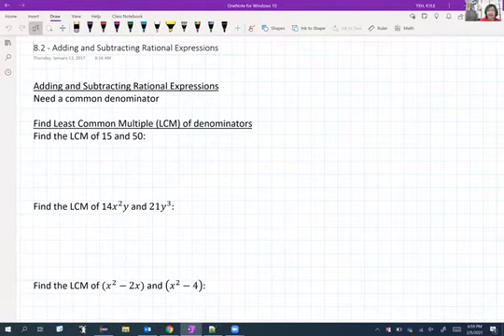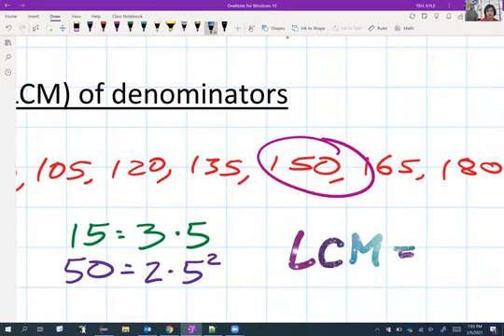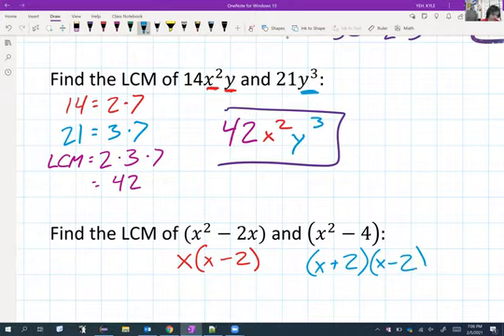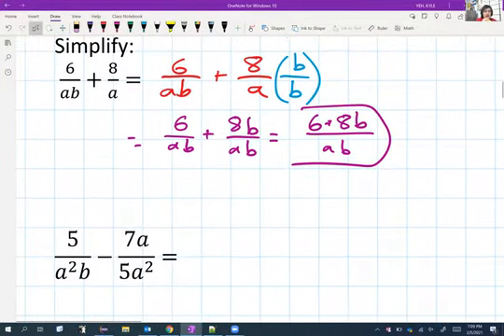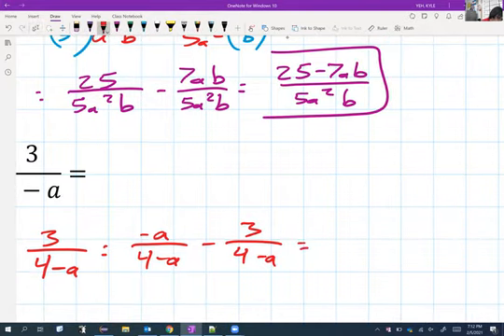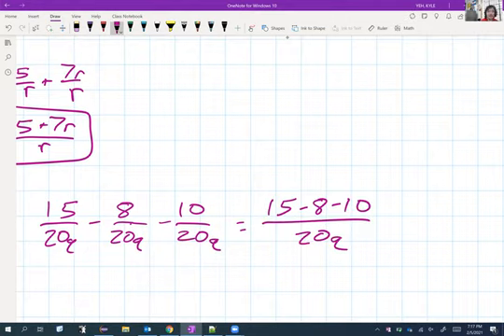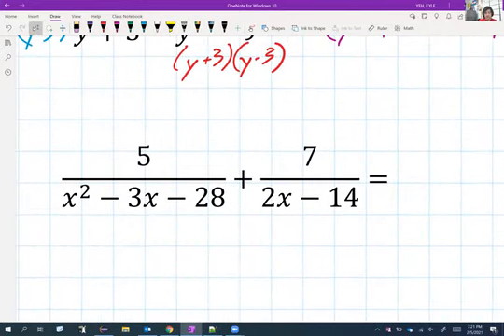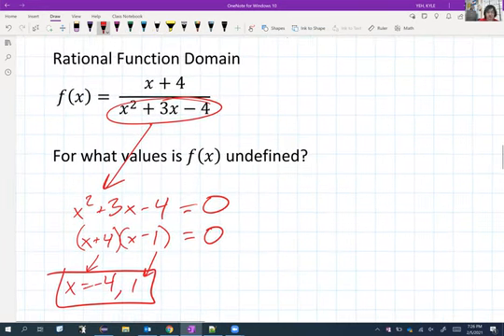8.2 - Adding and Subtracting Rational Expressions